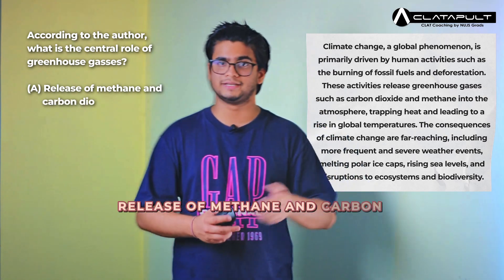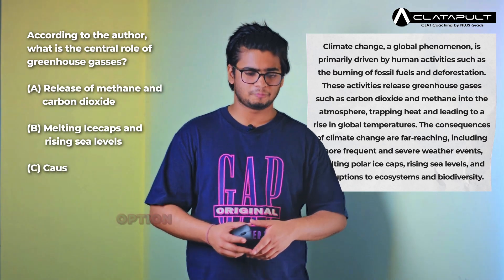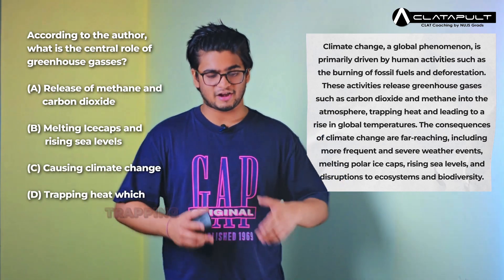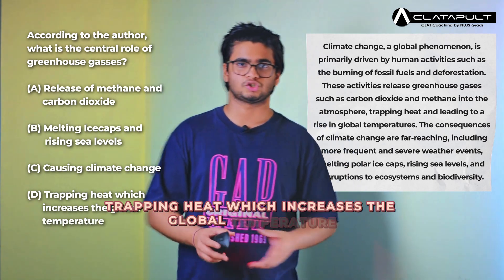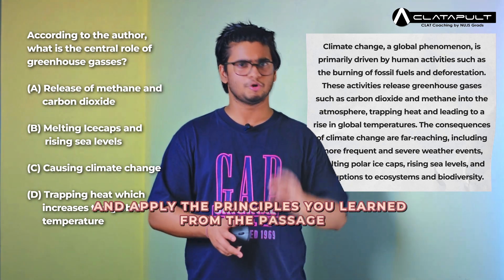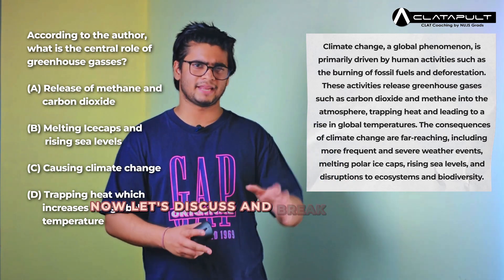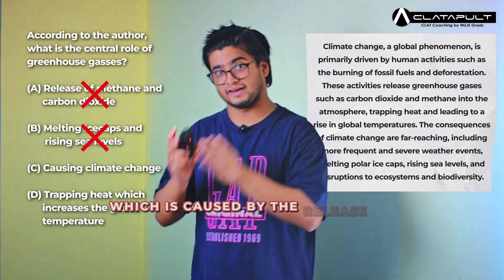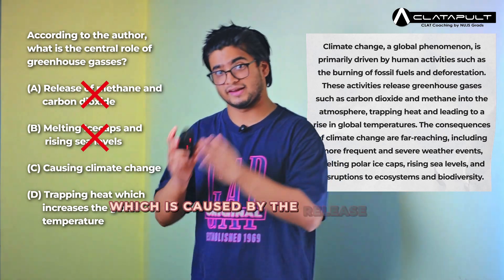Cracking CLAT: Direct Questions Explained with Examples | CLATapult | Akshat Goyal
Dive deep into CLAT analogy questions with CLATapult's expert, Akshat Goyal! In this illuminating video, Akshat not only explains the concept of direct questions but also provides clear examples to aid understanding. Whether you're brushing up on your skills or seeking clarity, this guide is tailored for you.